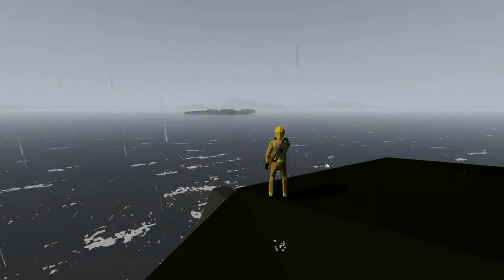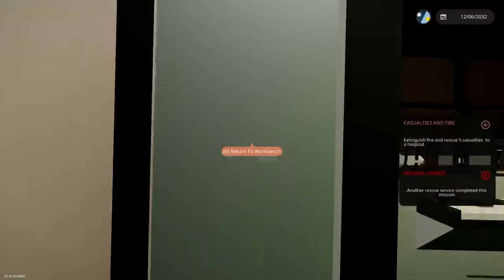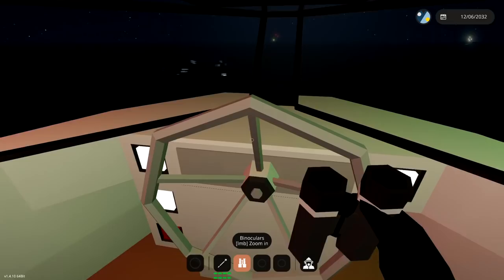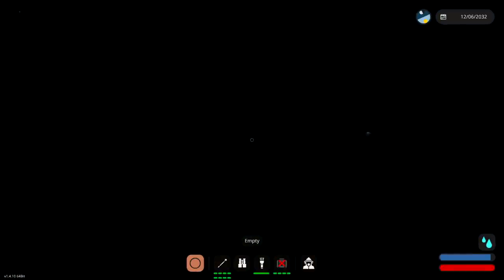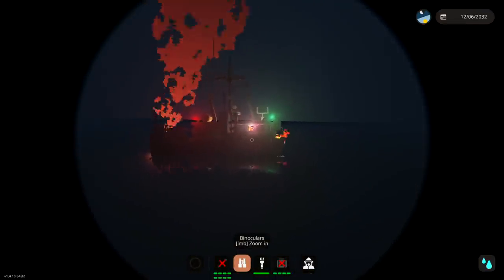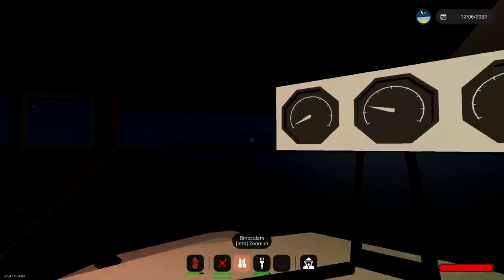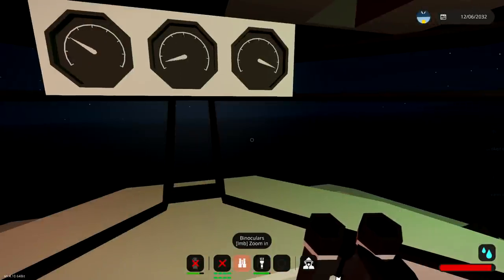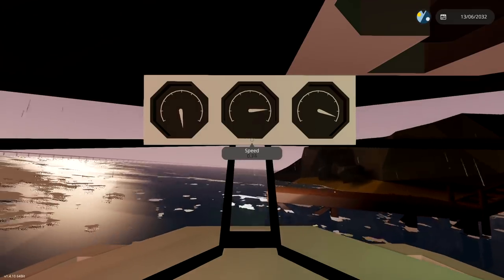TSUNAMI ALMOST ENDED MY CAREER MODE! - Stormworks Career Mode - Part 10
Lets get right back into our career mode shall we? Im going to try and get enough money for the new harbour base. Unfortunately, the weather event happened! There's a tsunami coming.